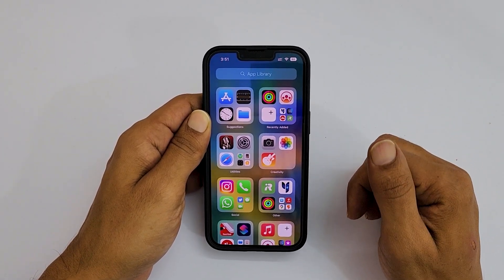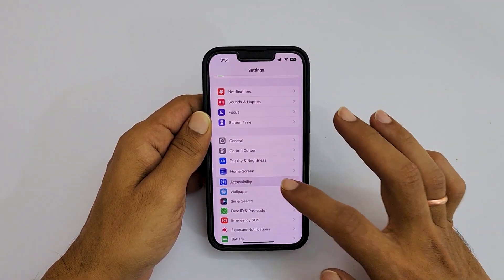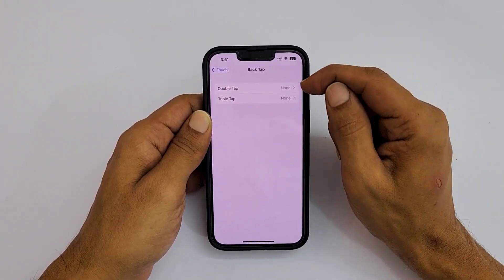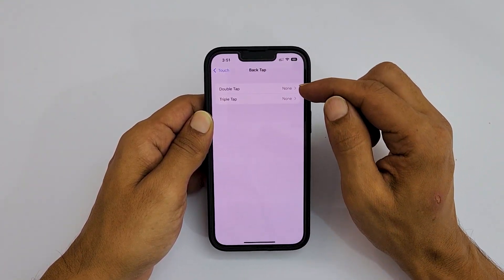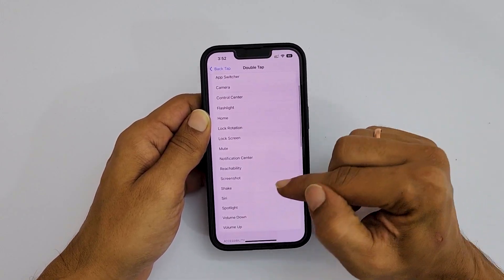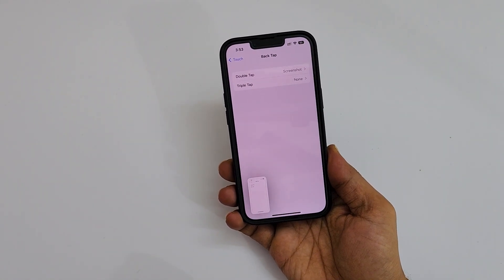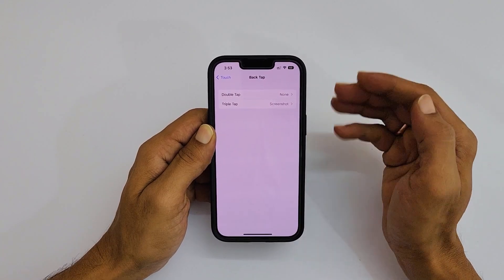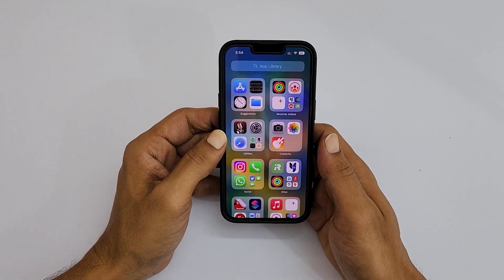How to screenshot on iPhone 14 using double tap or triple Tap - Screenshot without power button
Video on how to take screenshot on iPhone 14 without using the power button.  With the help of back tap gesture, you can take screenshot on iPhone 14 using double tap or triple tap.